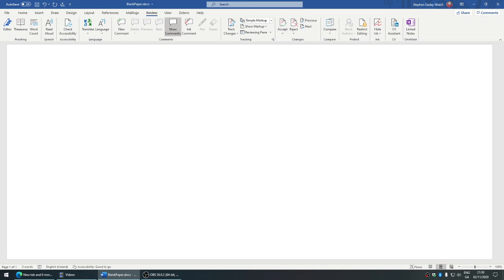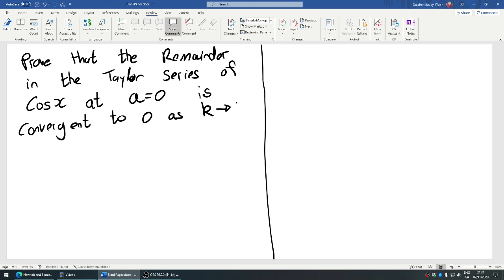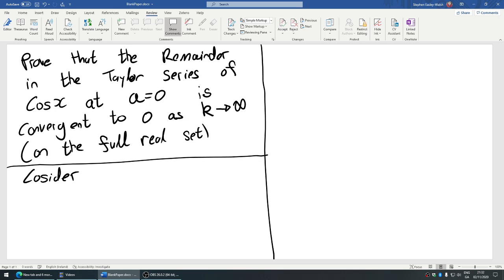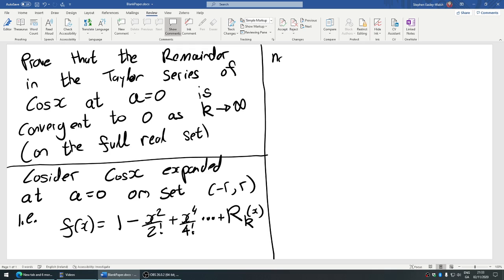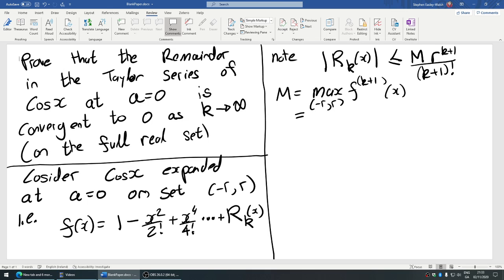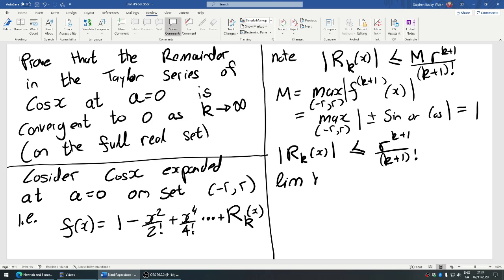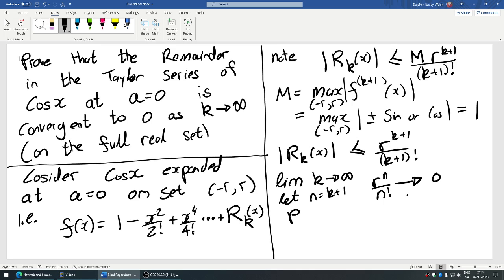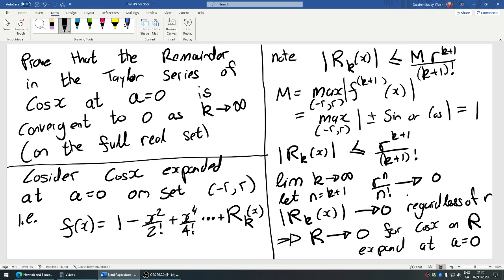Question of the Day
Prove that the remainder $R_k$ in the Taylor series expansion of $\cos x$ at the point $a=0$ will converge for all values of $x$ in $\mathbb{R}$.